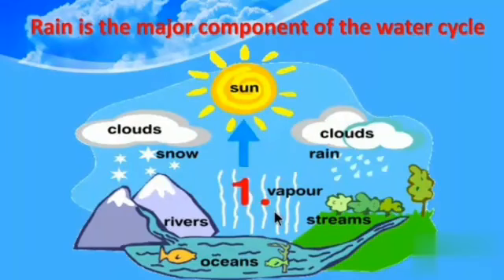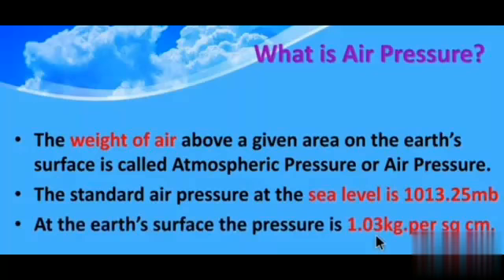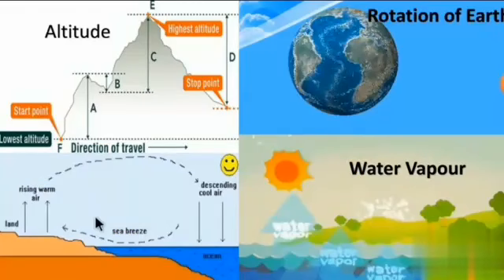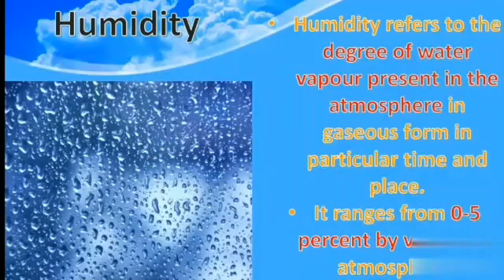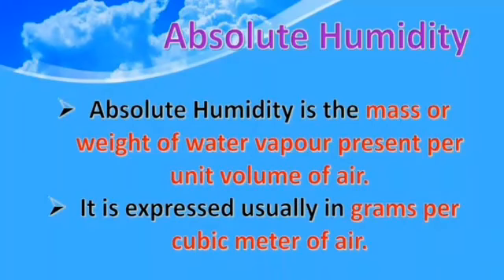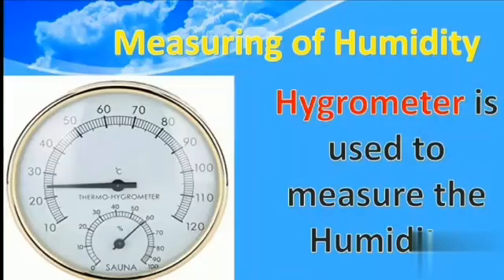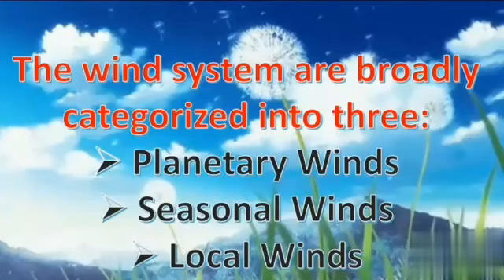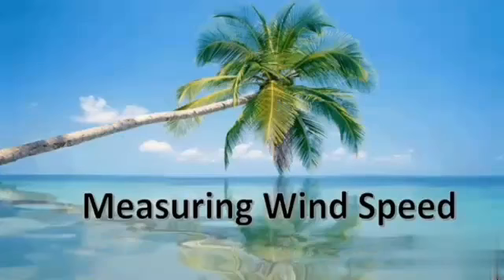IDEAL & ADHARSH GRADE VIII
CLASS                    :8
SUBJECT               :Social science
TITLE                      :weather and climate
SESSION                :26
VIDEO CREDITS    :Santhi
VERIFIED BY          :Aparna